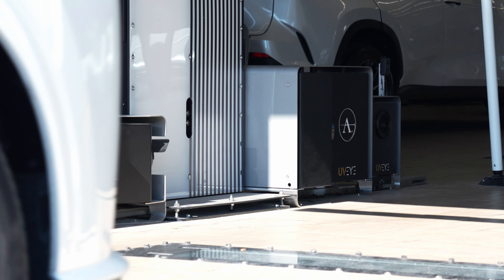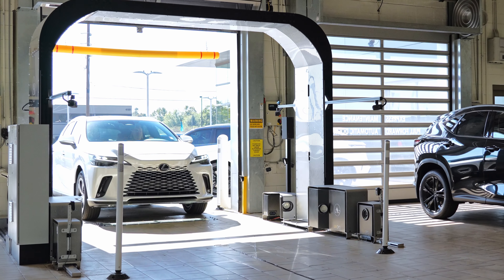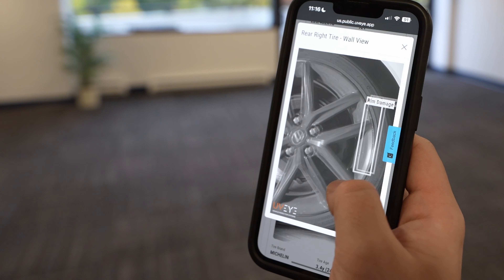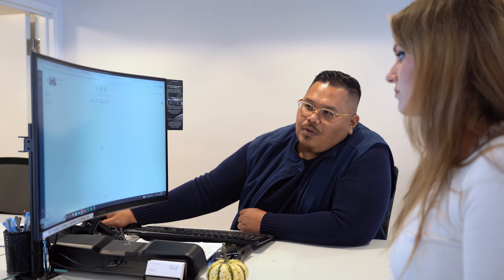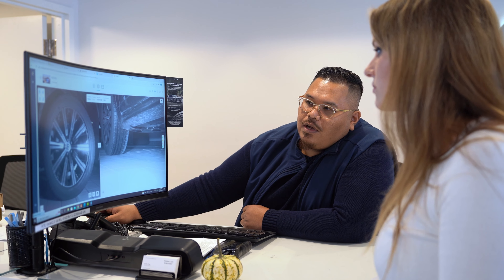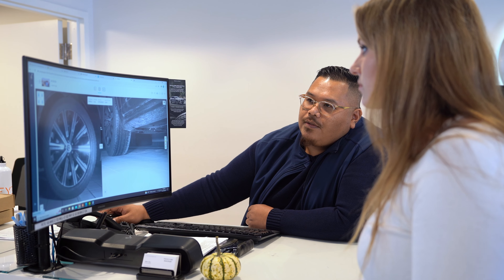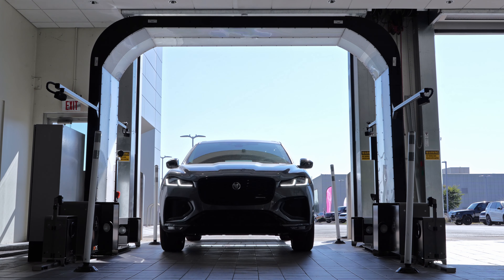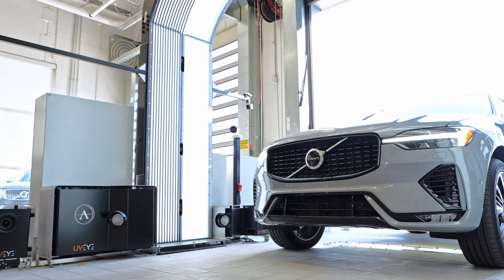UVeye x Wheel Restoration - The New Hidden Gem for Dealerships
This video showcases the seamless integration of UVeye's cutting-edge automatic inspection systems and Wheel Restore's advanced alloy wheel repair solutions. Hear firsthand testimonials from the Tom Wood Group team, highlighting the efficiency and excellence achieved through this powerful collaboration. Watch now to witness the innovation reshaping the automotive service landscape!